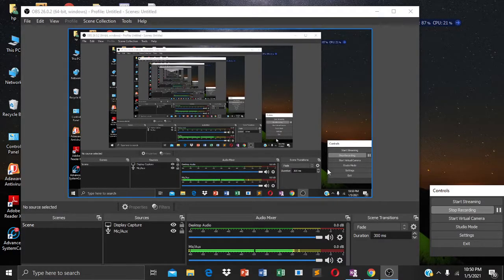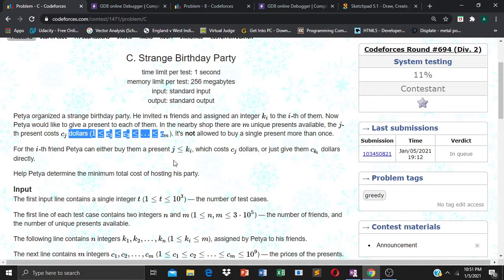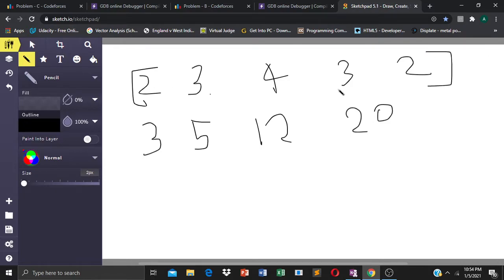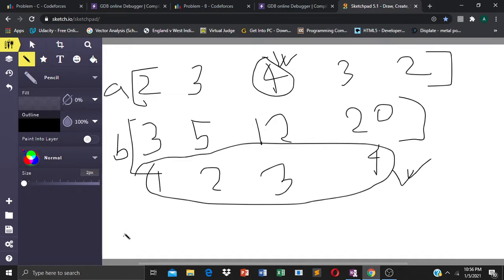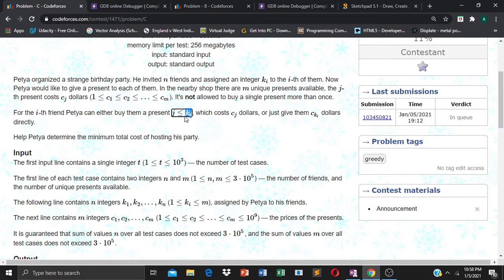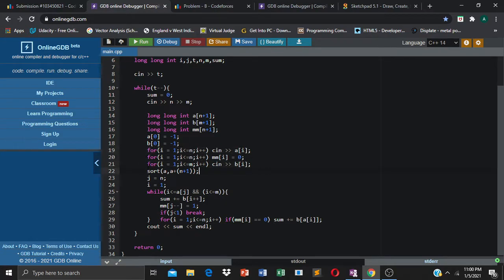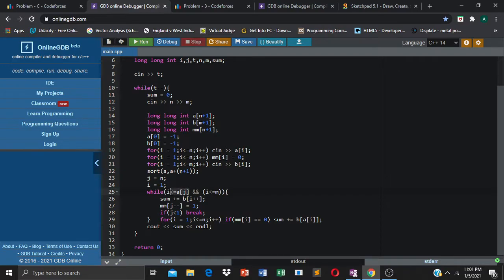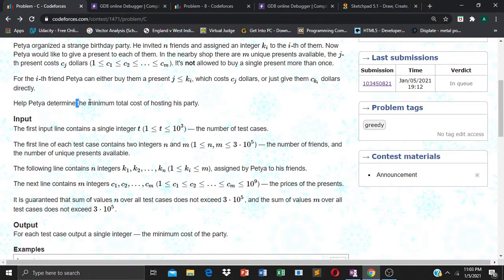C.StrangeBirthdayParty | Round 694 | Div 2